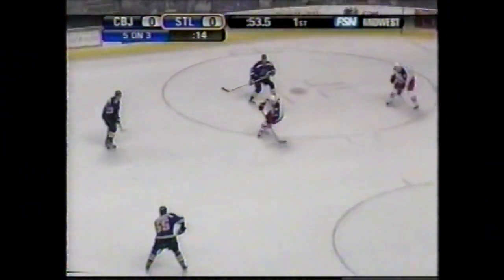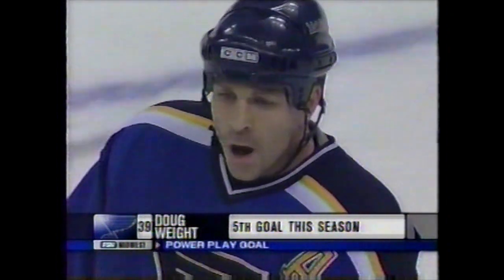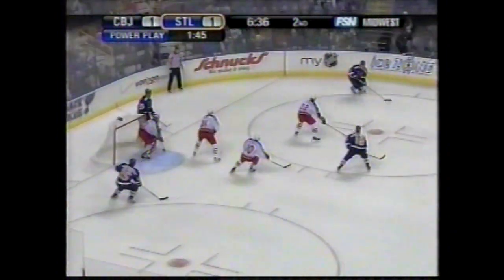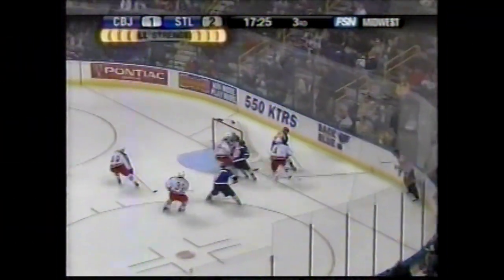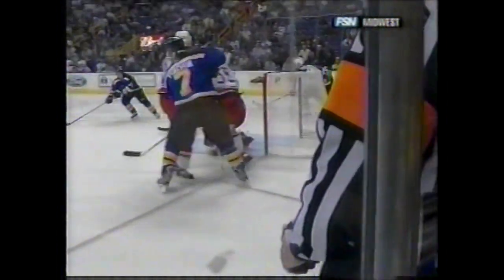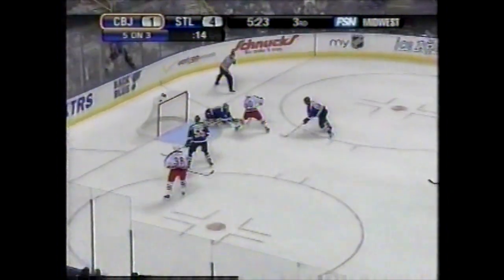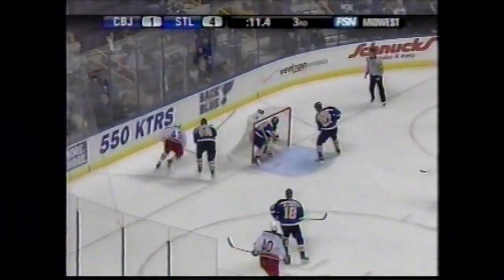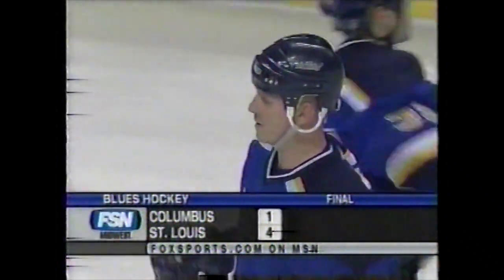Blues Highlights: Blue Jackets at Blues: December 1, 2005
Dennis Wideman scores his first NHL goal as the Blues and Blue Jackets face off.